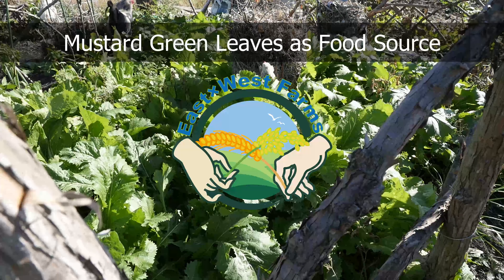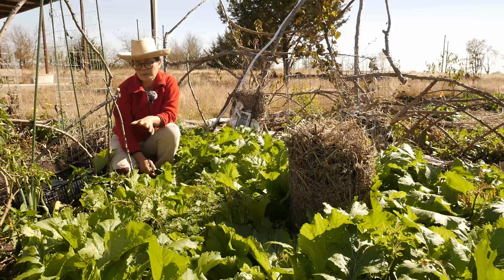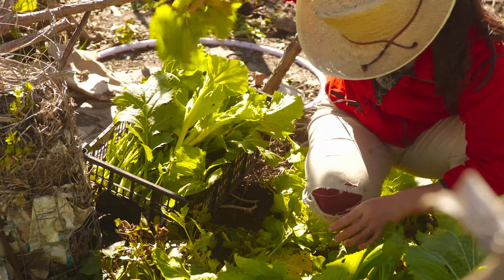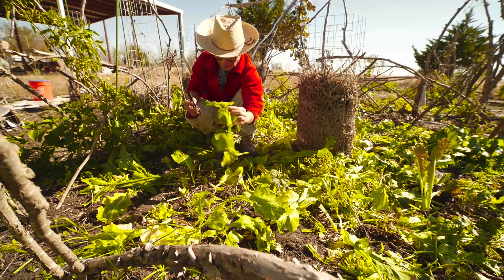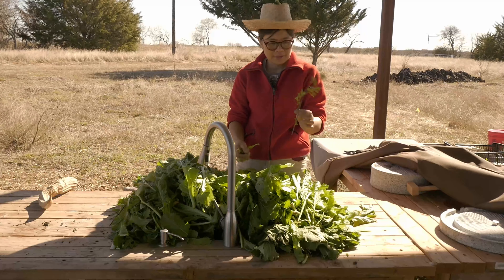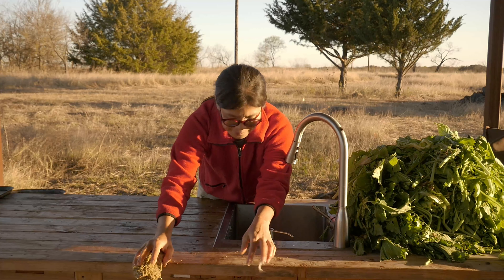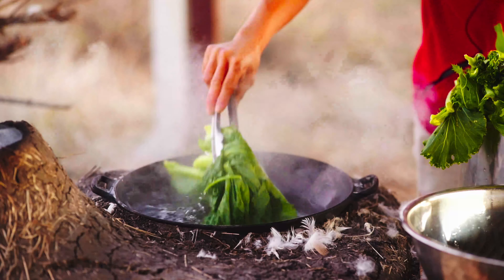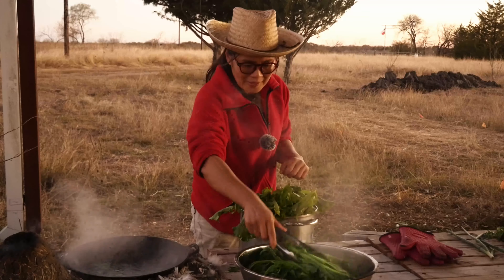Mustard Leaves for Food Security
Last year we grew some mustard greens and let them go to seed. This year we have a garden full of self seeded vegetables.
In this video we harvest and process the mustard leaves for winter storage. This way we will still have leafy green vegetables during the winter months.
First we cut the leaves above the ground. Some people may pull the roots out but we leave the roots in the ground. As the roots decompose, they add organic materials and aerate the soil. We also drop yellowed or old leaves as ground cover and organic fertilizer.
Next, we sort the leaves by three categories: young leaves to eat, wilted leaves for the chickens and everything in between is blanched in boiling water. It can then be stored in the freezer or fermented.

00:00 - Start
00:35 - Introduction
01:53 - Harvesting Mustard Leaves
04:01 - Chop and Drop Harvesting
05:00 - Sorting the Leaves
07:06 - Blanching the Leaves
08:12 - Please Subscribe